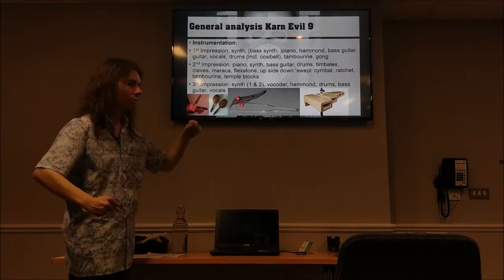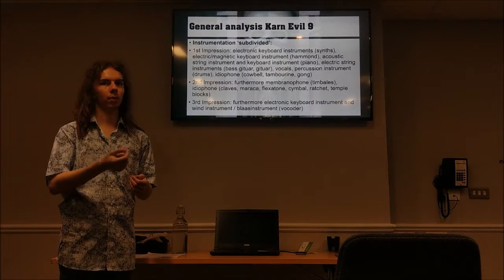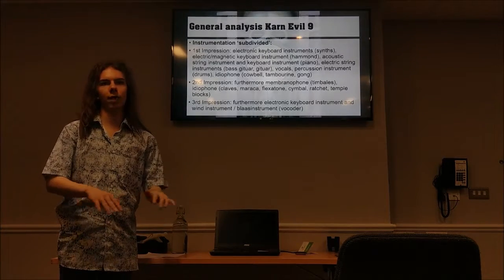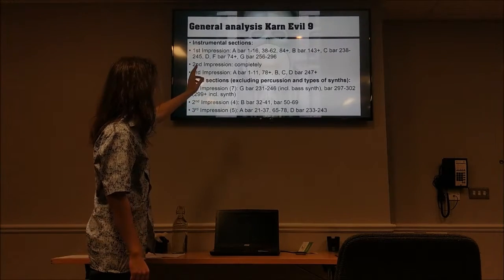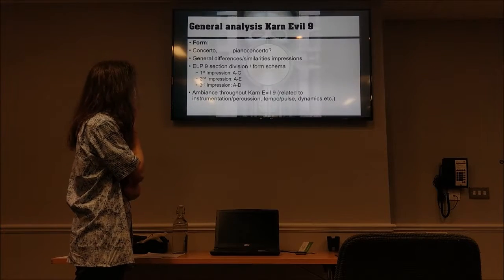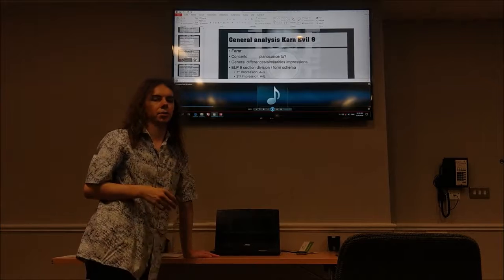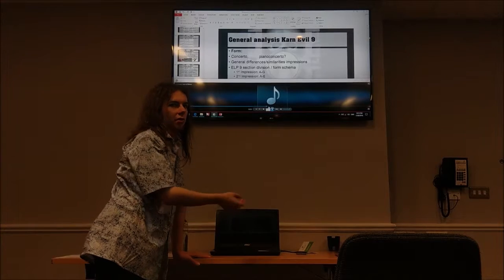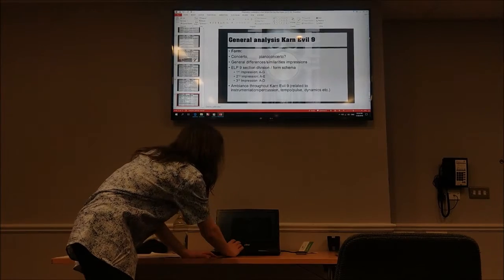Compository Lecture on Karn Evil 9 (p.5 of 6)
Perhaps the world's first compository lecture;
a compository lecture on Emerson, Lake & Palmer's Karn Evil 9;
given on the 28th of July 2018 near London.
This recording is just the first and larger half of the lecture; second half was just comments on the audio while listening based on my notes in the sheet music.

Credits for the composition itself and the used audio go to Emerson, Lake & Palmer (and perhaps too to their label/production company etc.).
Credits for the transcription / sheet music go to 'Brent Wood'.